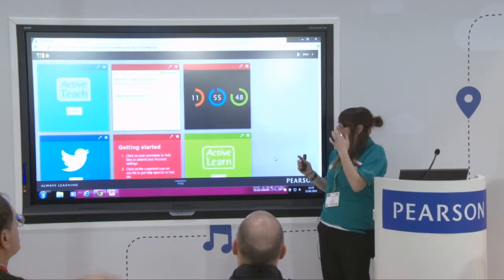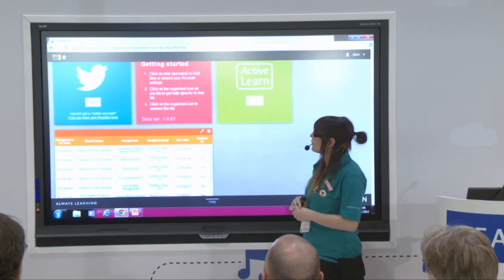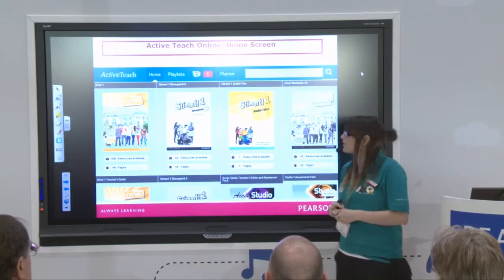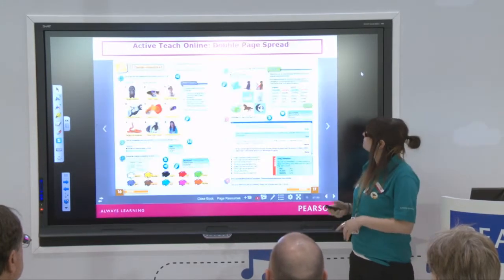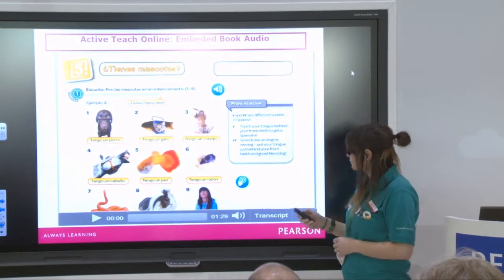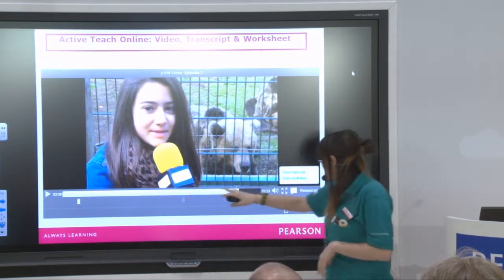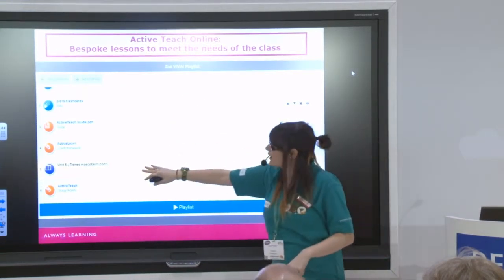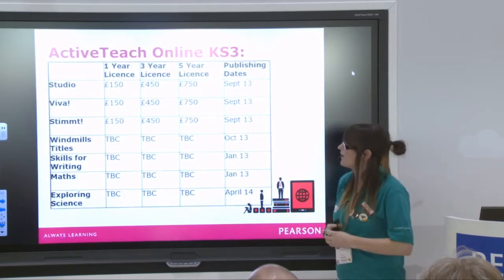ActiveTeach online - engaging, adaptable resources to deliver motivational whole-class teaching